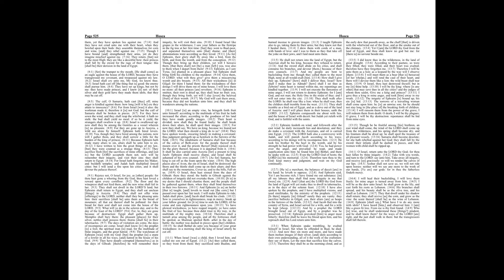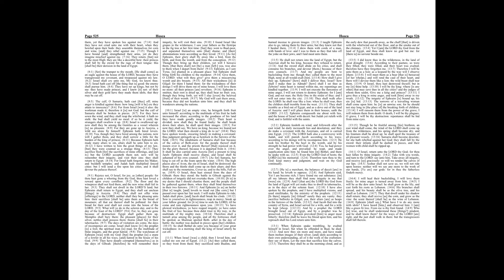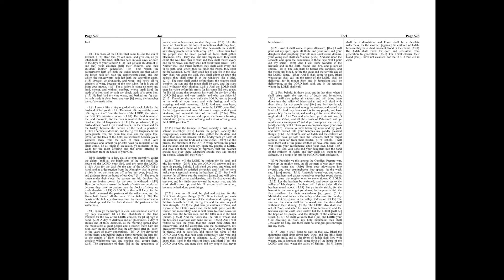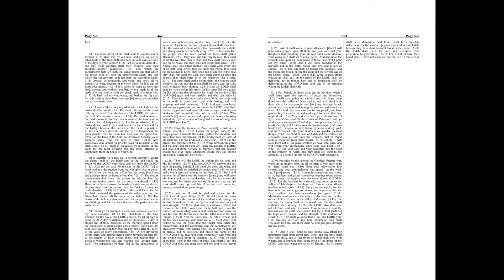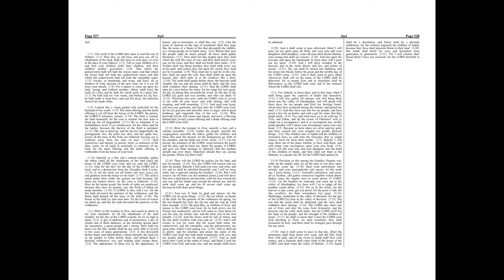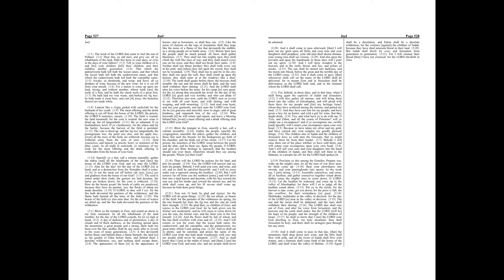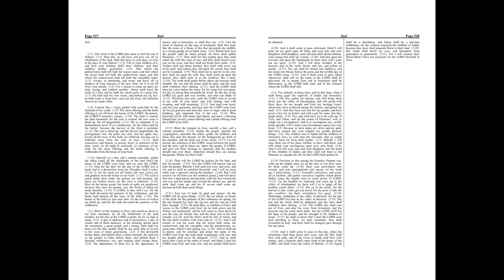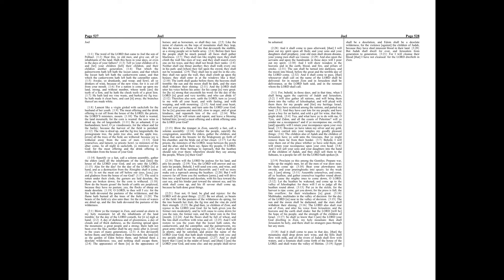Hosea 13-14 & Joel 1-3: Daily Bible Reading | Day 256 | 1769 King James Version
Day 256 takes us deeper into the prophetic messages of Hosea and introduces us to the book of Joel. In these readings, the themes of judgment and hope are intricately woven together, offering a compelling call to repentance and a promise of restoration for those who turn back to God.

🔹 Hosea 13: The Depths of Israel’s Sin and Its Consequences
Hosea 13 delves into the severity of Israel's sin, particularly their pride and continued idolatry, which leads to God's judgment. The chapter vividly describes the inevitable consequences of their actions—war, destruction, and death. Yet, even here, the promise of redemption flickers through the darkness, hinting at God's enduring compassion for His wayward people.

🔹 Hosea 14: A Call to Return and Promise of Healing
In a beautiful contrast to the preceding doom, Hosea 14 offers a tender invitation to repentance and restoration. Israel is urged to return to the Lord with words of confession and to forsake their idols. The chapter beautifully outlines God’s readiness to heal their waywardness, love them freely, and turn His anger away. It is a poignant reminder of the power of God's forgiveness and the transformation available to those who genuinely seek Him.

🔹 Joel 1: The Locust Plague as a Wake-up Call
Joel opens with a vivid description of a devastating locust plague, which serves as a metaphor for the destructive power of God's judgment on Judah. The prophet calls for national lament and urges the people to recognize the plague as a warning from God to turn back to Him.

🔹 Joel 2: Call to Repentance and Promise of Restoration
Chapter 2 amplifies the call to repentance, promising that a sincere return to God will lead to blessings, including the restoration of what was lost to the locusts. The latter part of the chapter prophecies the outpouring of God's Spirit on all people, signifying a future where the relationship between God and His people is restored on a new and profound level.

🔹 Joel 3: Judgment and Hope for the Future
The final chapter of Joel depicts the coming day of the Lord, a time of judgment for the nations but also of unparalleled blessing for God’s people. It promises restoration and safety for Judah and Jerusalem, a place where God dwells among them, indicating a hopeful future of peace and prosperity.

🤔 Reflecting on Hosea 13-14 & Joel 1-3
These passages invite us to reflect deeply on our own lives and our relationship with God. They challenge us to confront our sins, turn back to God with genuine repentance, and embrace His promises of restoration and blessing.

Consider these reflections:

ㆍHosea 14’s image of healing and restoration after repentance encourages us to consider how we might return to God with sincere hearts. What steps can you take today to move closer to God?
ㆍJoel’s description of the locust plague and subsequent promise of restoration can be seen as a metaphor for personal and communal crises. How does this narrative inspire you to seek God in times of trouble?
ㆍThe promise of God’s Spirit being poured out on all people in Joel 2 offers a vision of hope and renewal. How does this promise affect your understanding of God’s presence in your life and in the world?

🔔 As we meditate on these passages, let us be inspired by the profound messages of repentance, redemption, and restoration. May the vivid imagery and promises of God stir our hearts to return to Him with renewed commitment and to embrace the hope of His everlasting love and mercy.

00:00 Hosea Chapter 13
02:39 Hosea Chapter 14
04:17 Joel Chapter 1
07:32 Joel Chapter 2
13:36 Joel Chapter 3